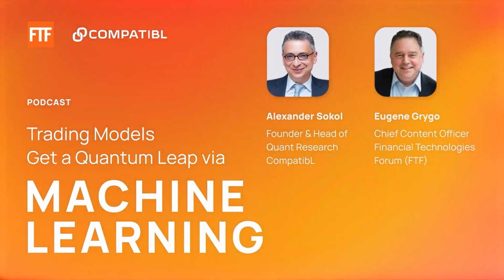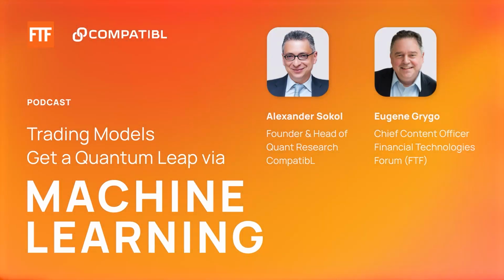Podcast: Alexander Sokol on Machine Learning for Risk Management & Trading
In our new podcast with Financial Technologies Forum (FTF), Alexander Sokol, CompatibL’s founder and head of quant research, discusses how machine learning is enhancing trading and risk models.